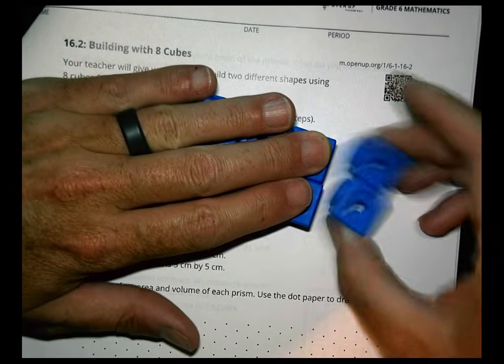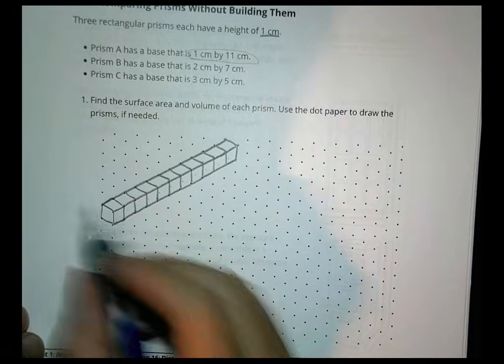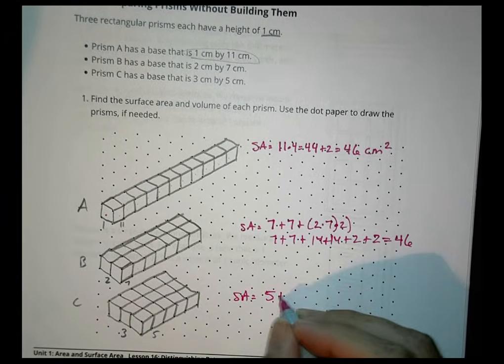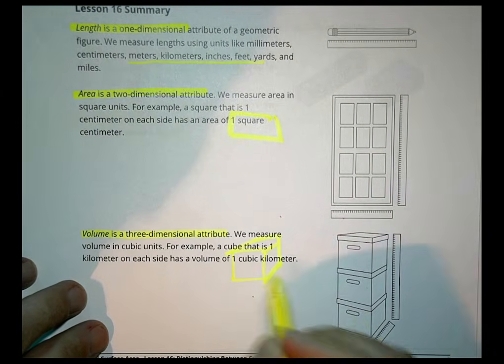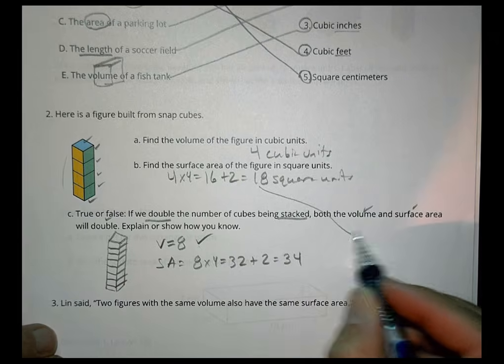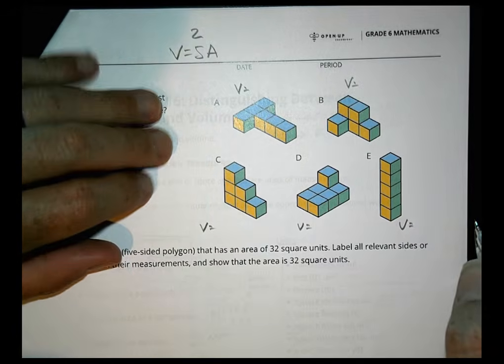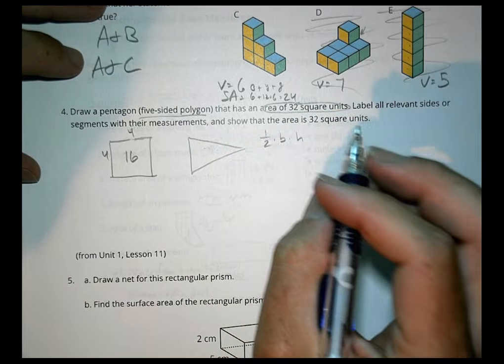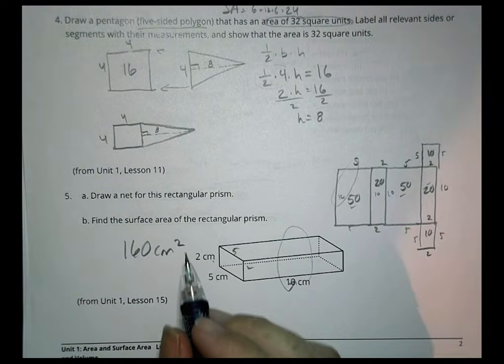6 1 16 Grade 6 Unit 1 Lesson 16 - Open Up Resources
Distinguishing Between Surface Area and Volume